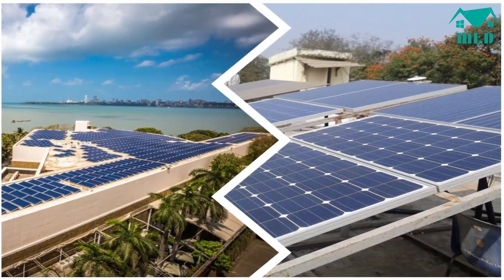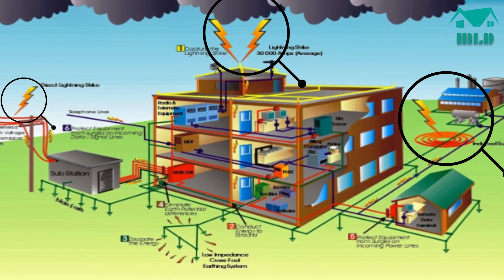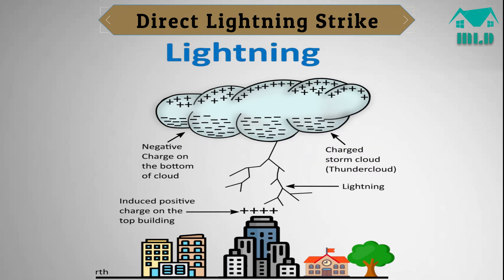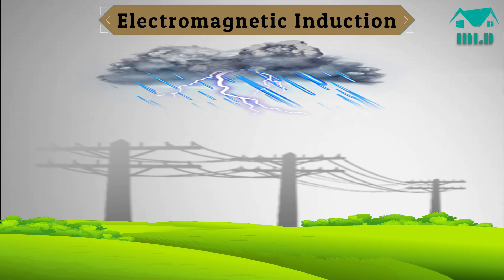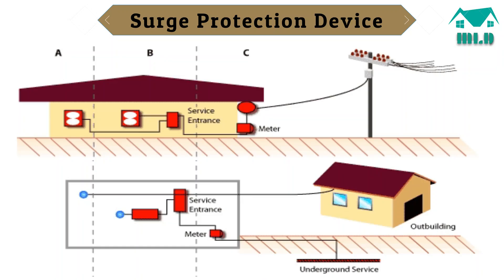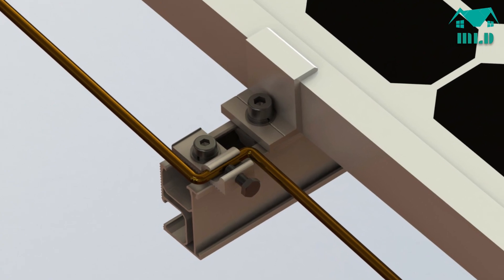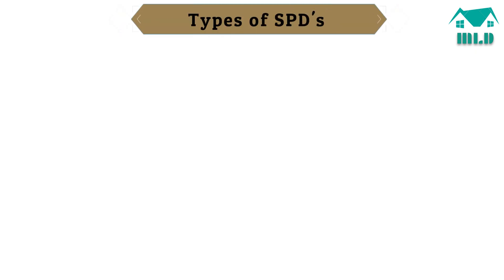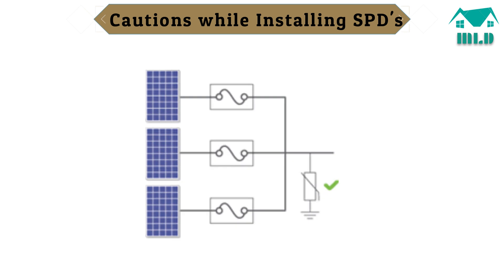How to Protect your Solar PV System from Lightning & Surges?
Hi Guys,

We're glad to see such an amazing response from you guys. Thank you for sharing & like our videos. Please keep giving us feedback in order for us to provide more informative stuff.

In a 5 minute video we try our best to provide maximum of worthy knowledge.